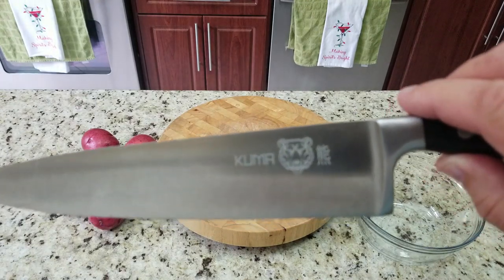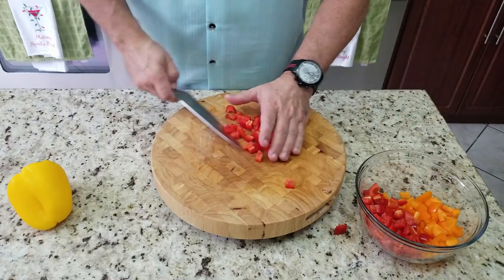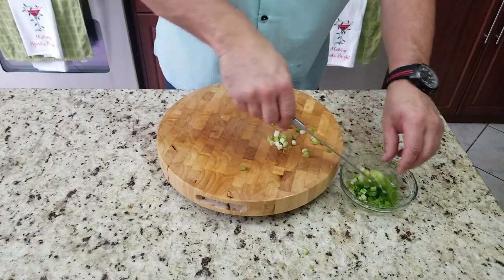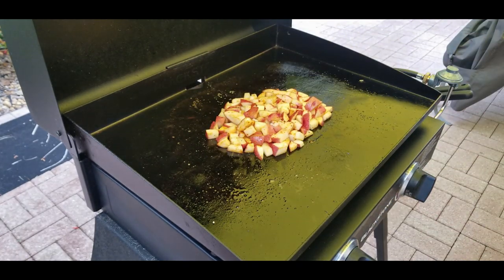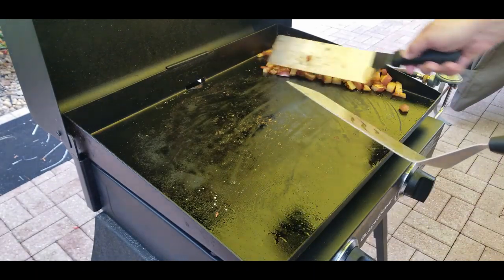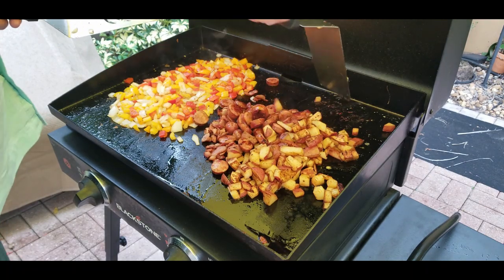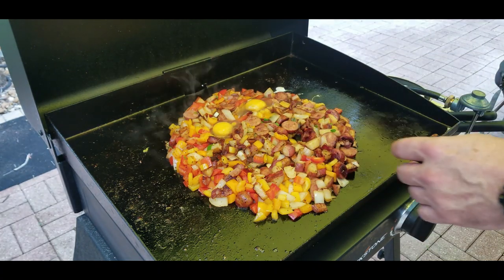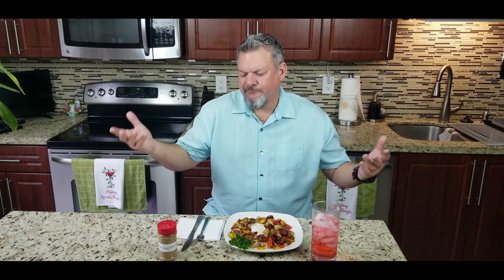BLACKSTONE BREAKFAST HASH SKILLET | COOKING WITH BIG CAT 305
This is an awesome breakfast that you can make on the Blackstone. You just need to prep a little and then cook. The colors and burst of flavor will blow you away. And check out my friend Kent from Daddy Dutch BBQ's channel. He supplied the HEAT!!! Thanks Kent!!!